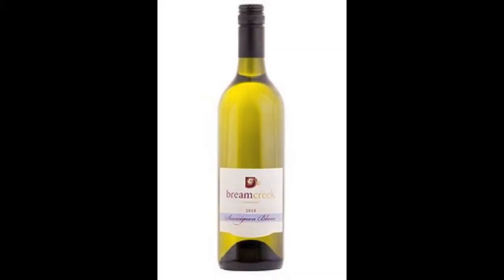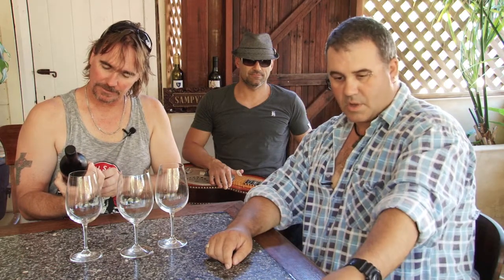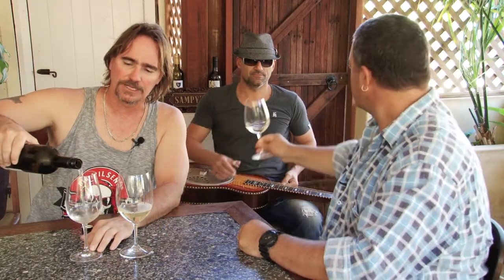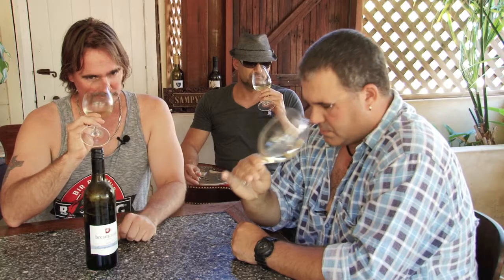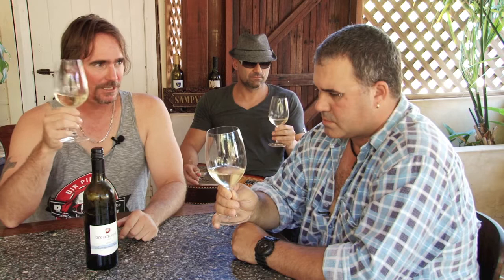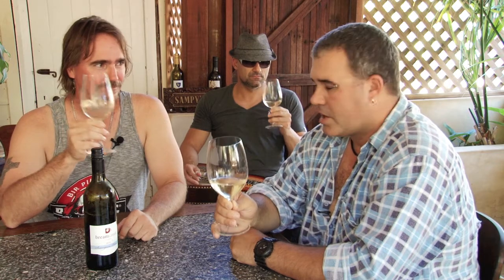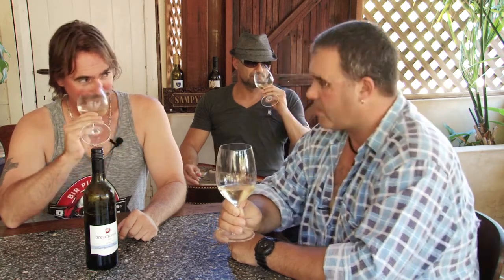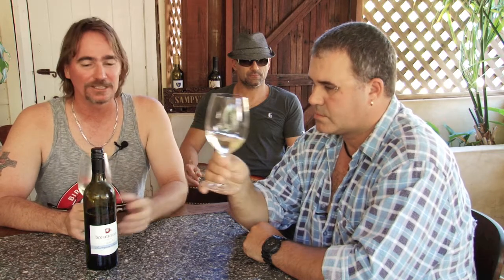BOGAN'S GUIDE TO WINE - BREAM CREEK SAUVIGNON BLANC 2010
IT'S TASSIE TIME WITH THE BOGANS AS THEY TRY AN APPLE ISLE SAV BLANC.